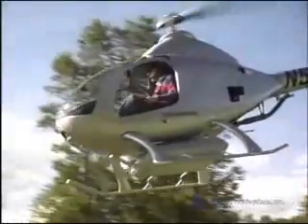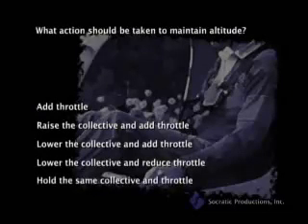How can fly helicopter Part 2.flv